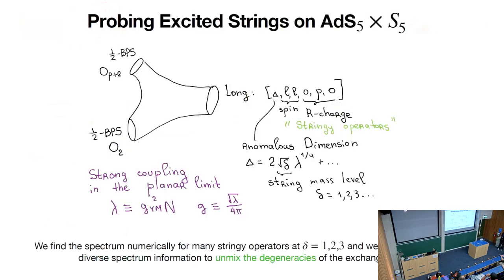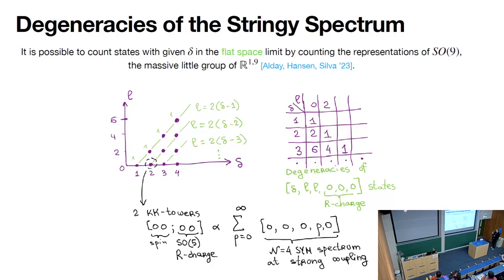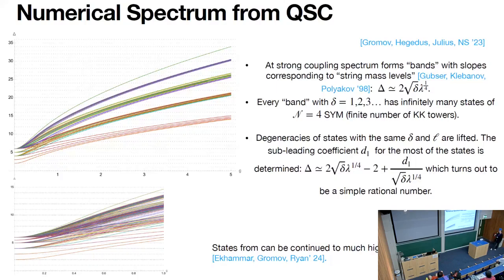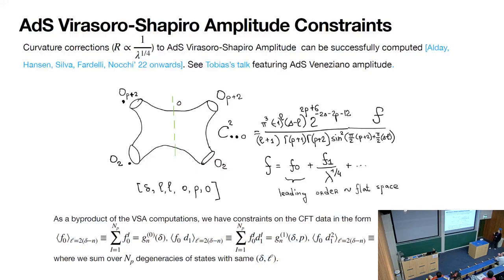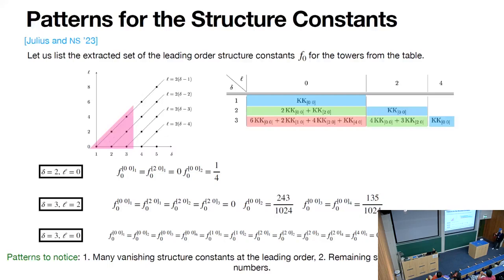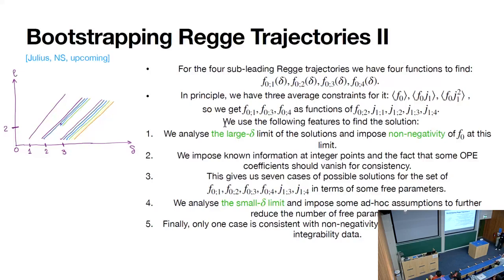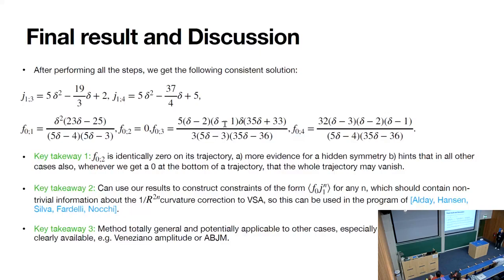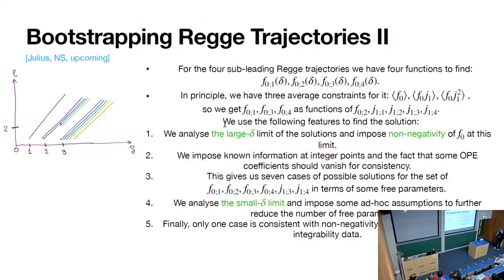Eurostrings 2024 - 02/09/24 - Nika Sokolova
CFT Data of Stringy Operators of N = 4 Super-Yang-Mills at Strong Coupling by Nika Sokolova